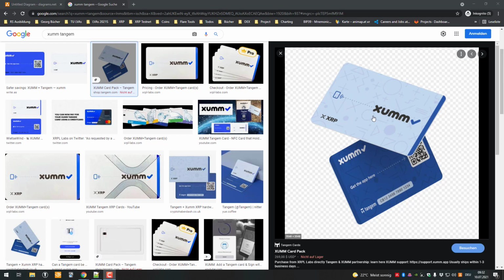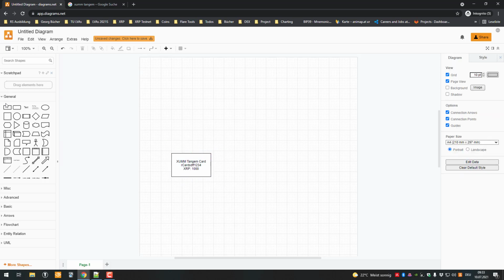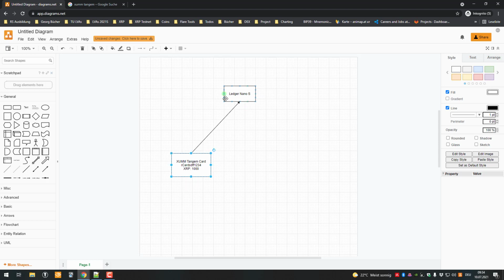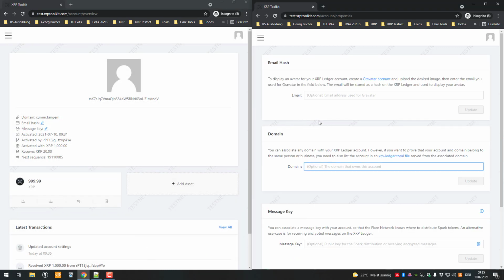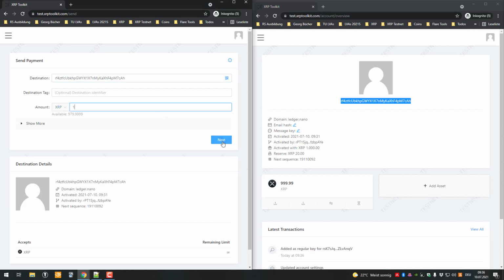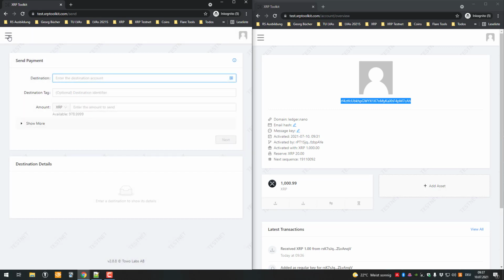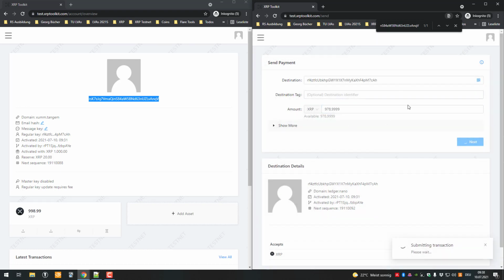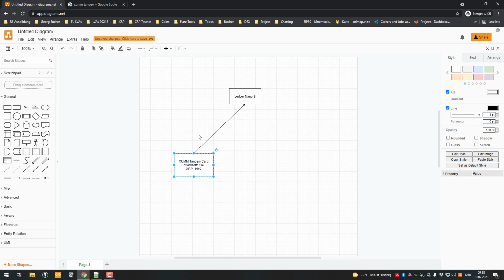XUMM Tangem Card Backup Settings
XRP: rDevi1Yydsx4htxXgRG42yG3JWBsXgw5Rj